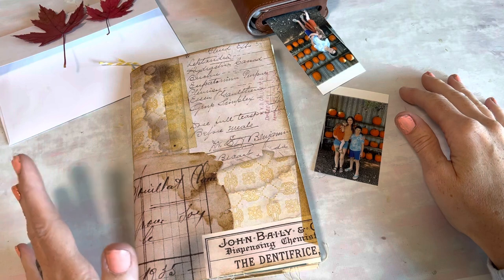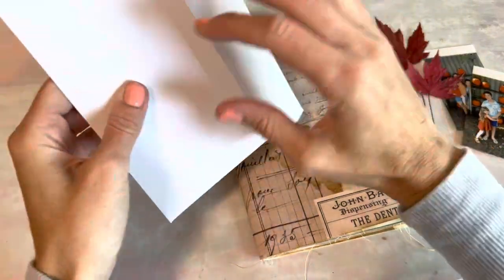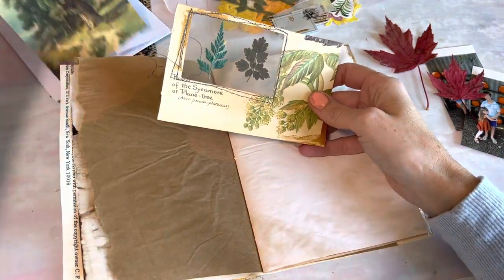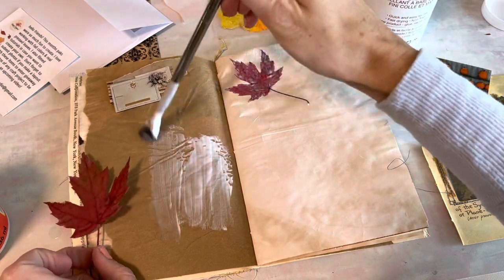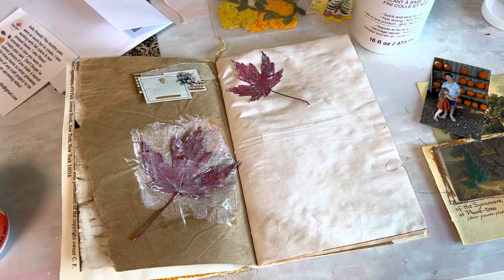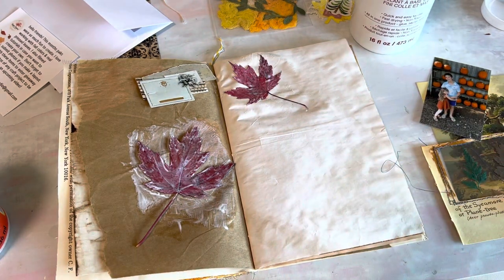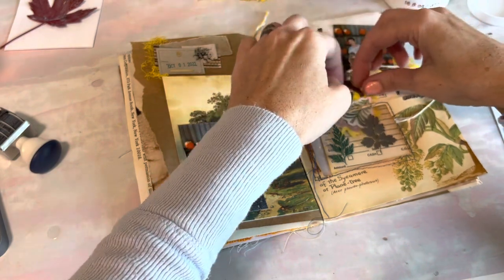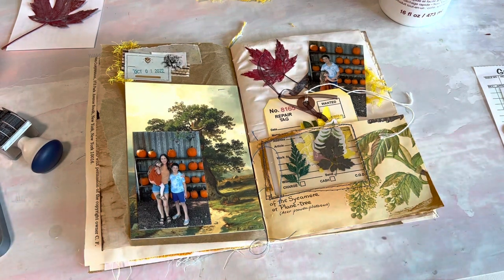Junk journaling session // cozy fall layout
Kodak printer
Pressed leaves Pressed leaves
Pressed flowers
Botanical book
Transparencies I used
Damask treat bags
Orange treat bags
Leaf trim
Cheesecloth (plain)
Pressed leaves
Tree stickers
Most gorgeous nature postcards
Leaf tags